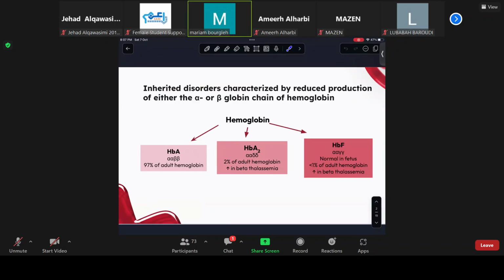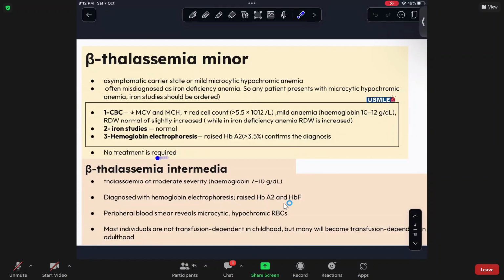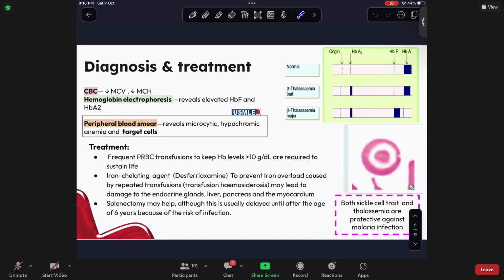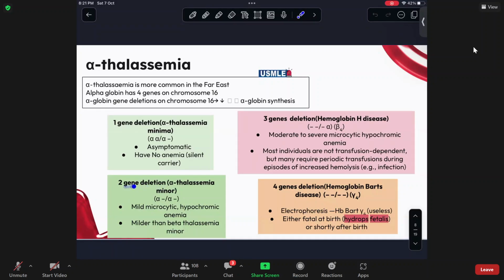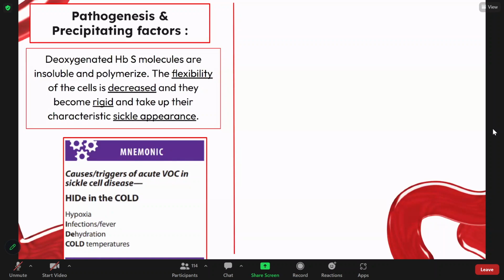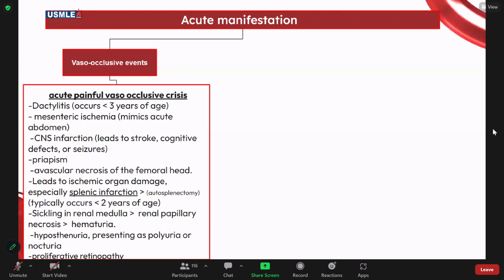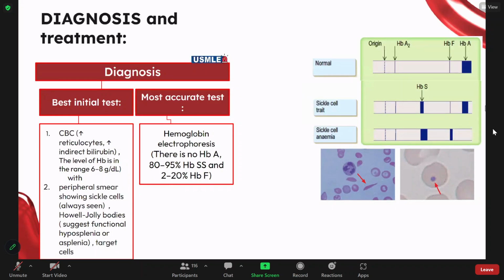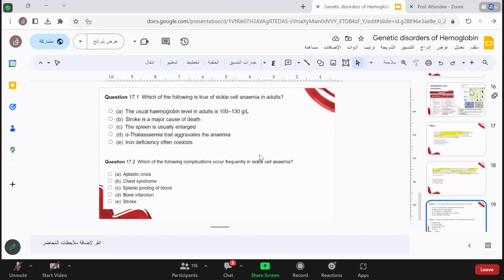4th Session: haemoglobin disorders